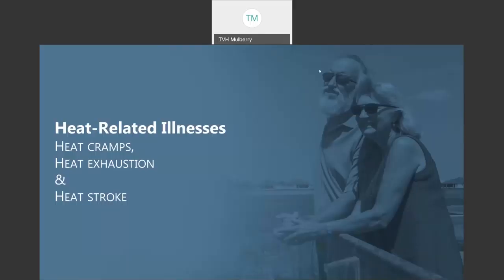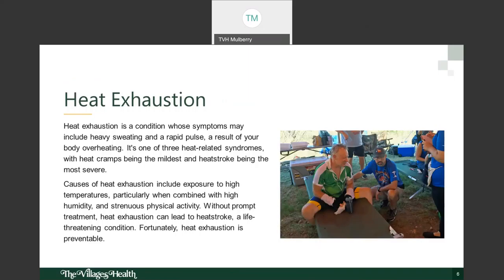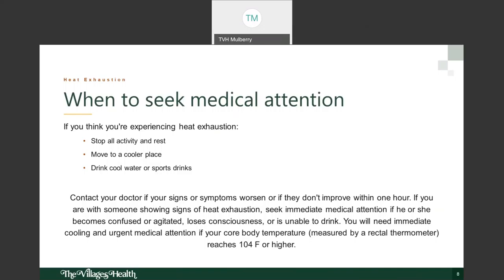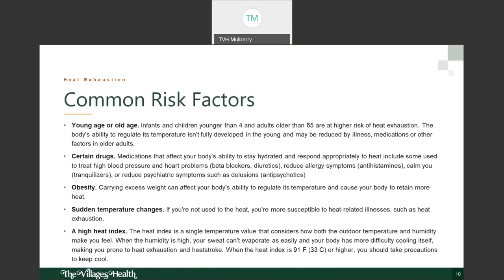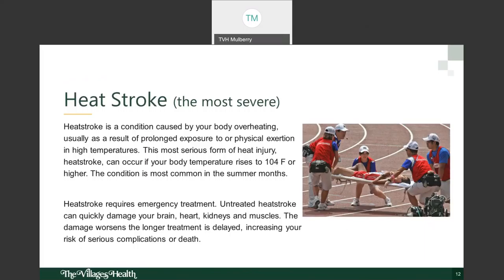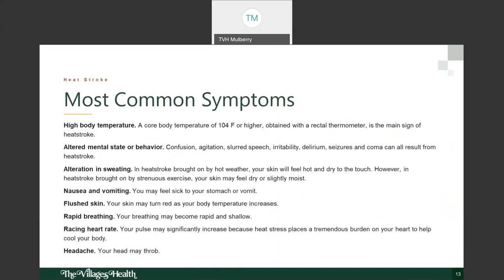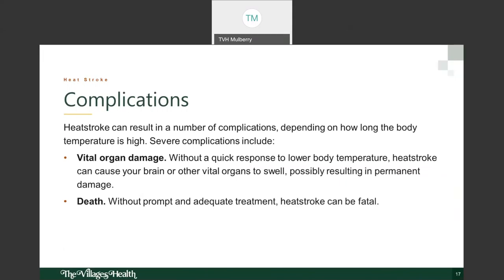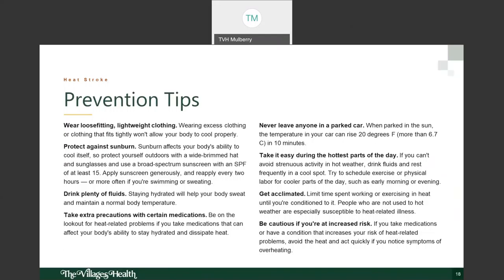Heat Related Illnesses